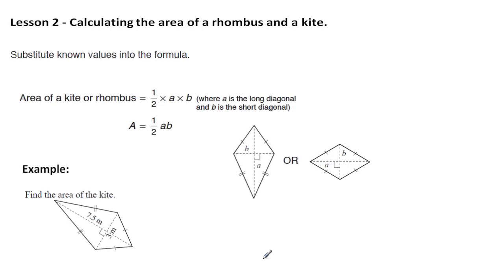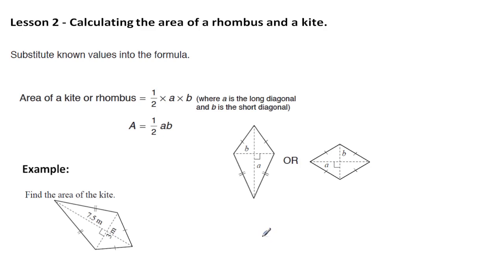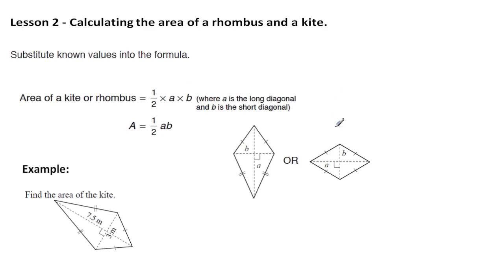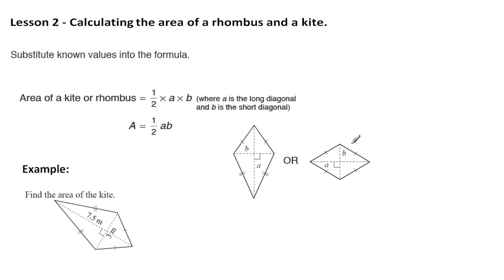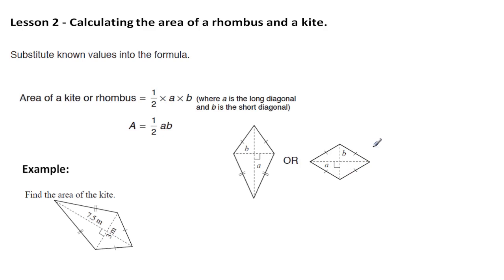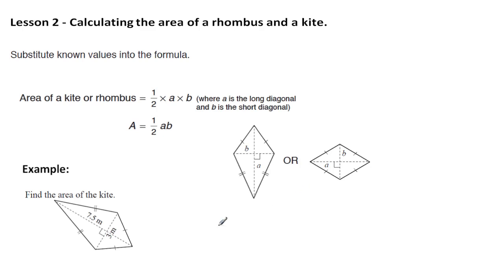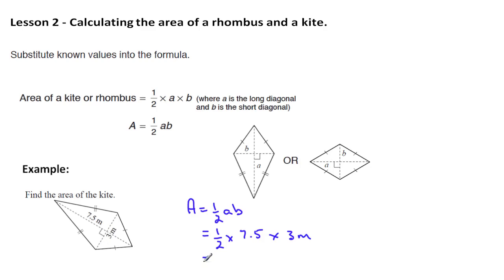Perimeter and Area - Lesson 2 - Area of a rhombus and kite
Calculating the area of a rhombus and a kite